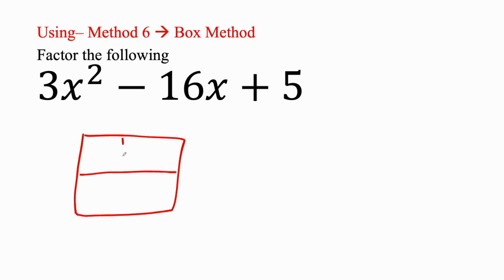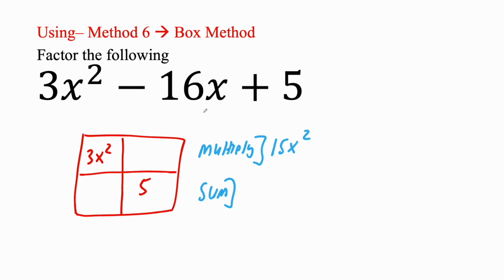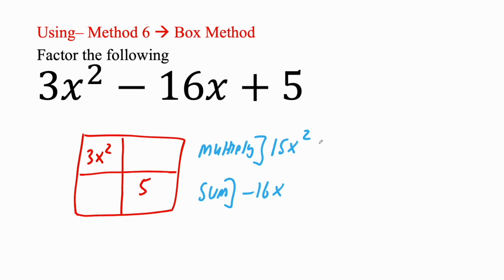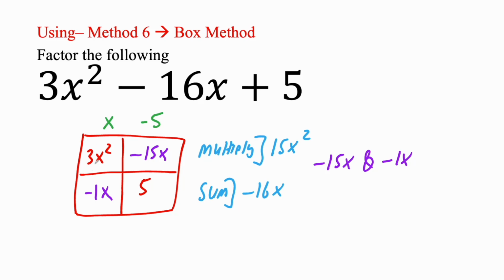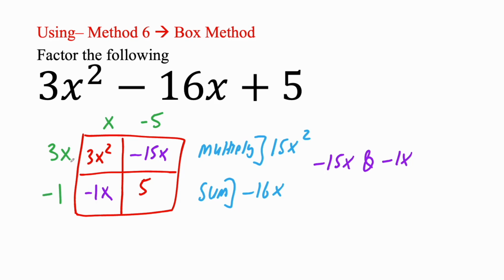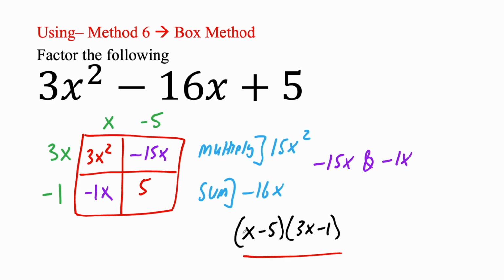Factor (3x^2 – 16x + 5) Method 6